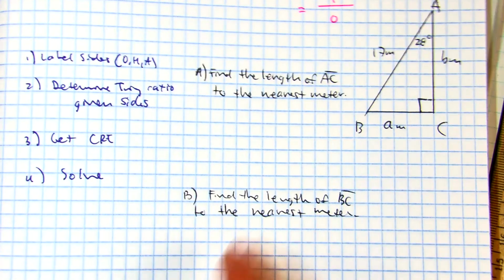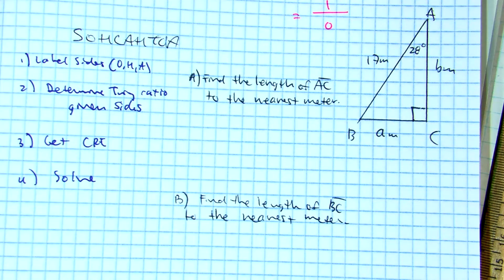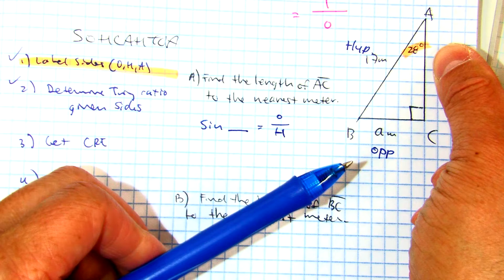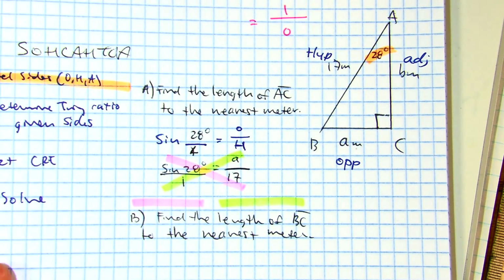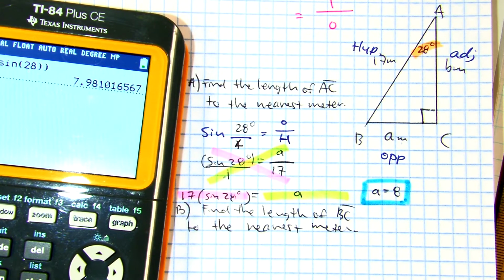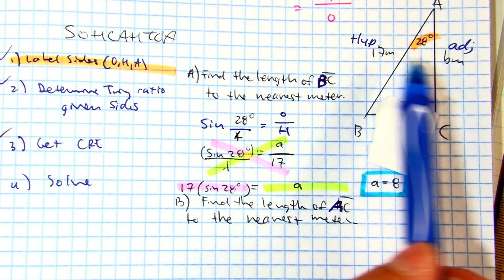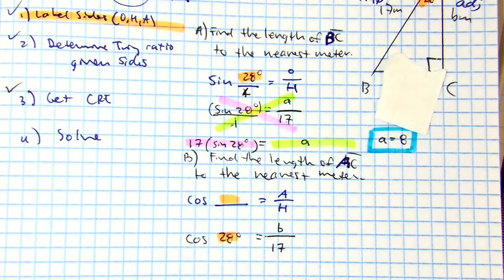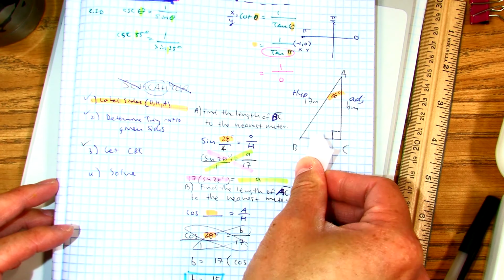trig solve for missing side slide 28